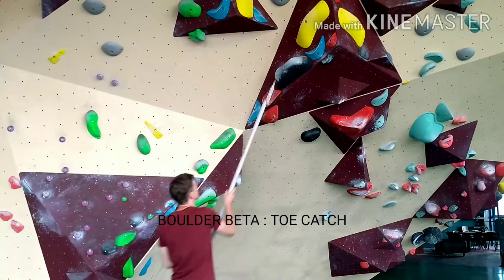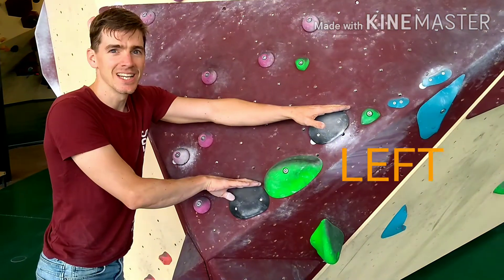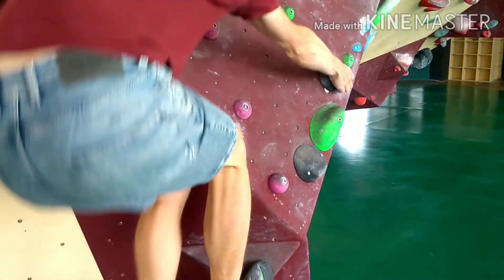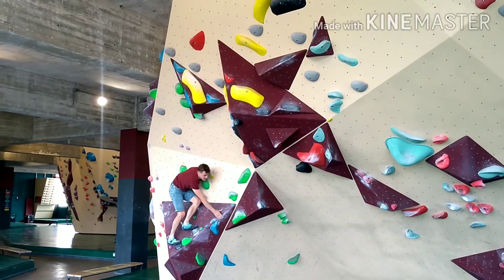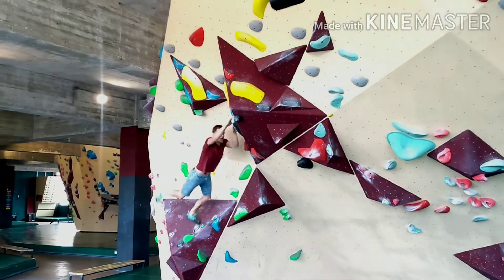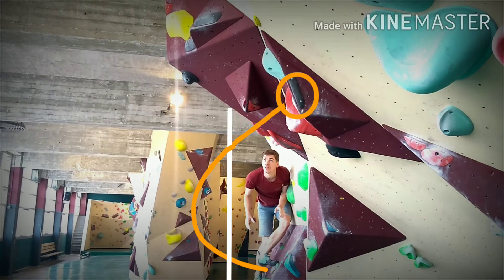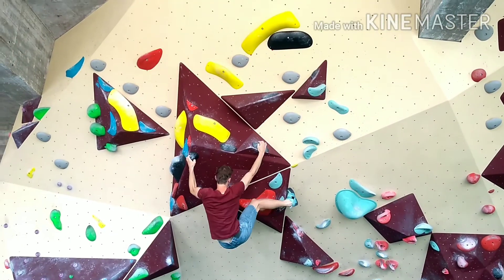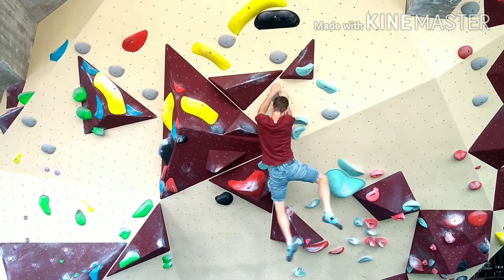Radium Boulder Beta: Toe catch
For this week's Radium Boulder Beta boss Bob shows you how to climb one of his current favourites in the gym: the black toe catch! Can you manage to get it the first go? Good luck!